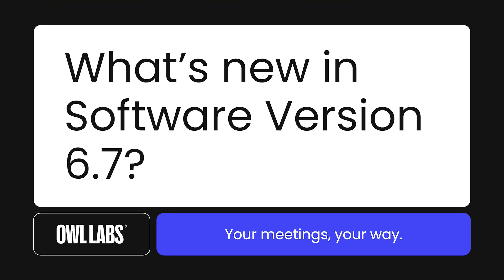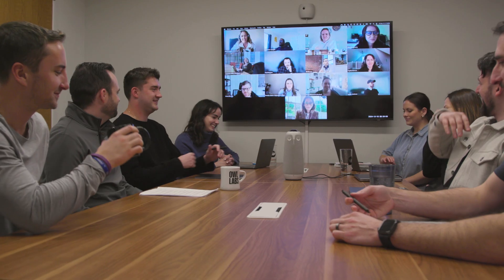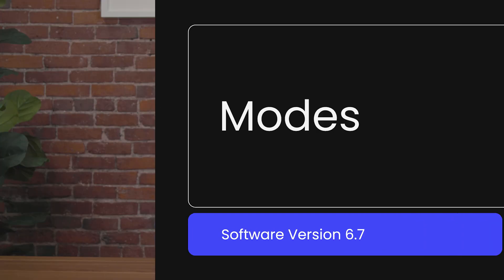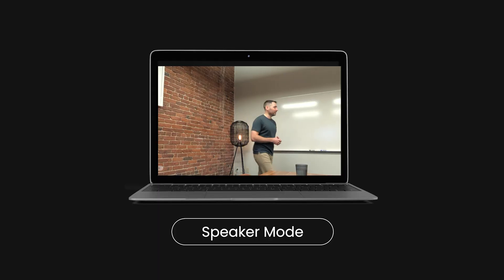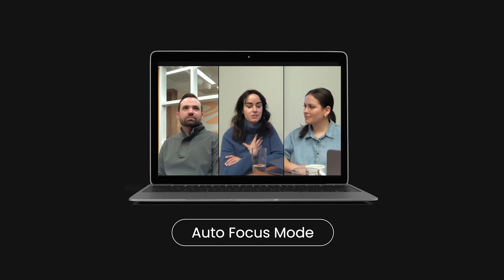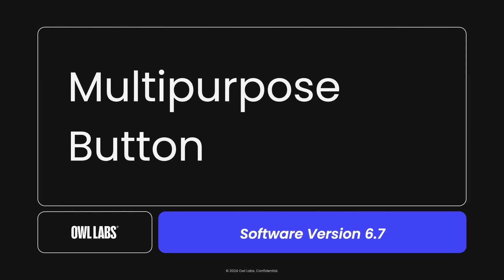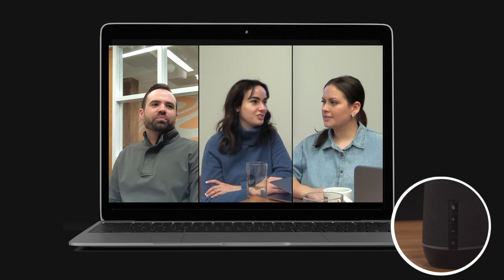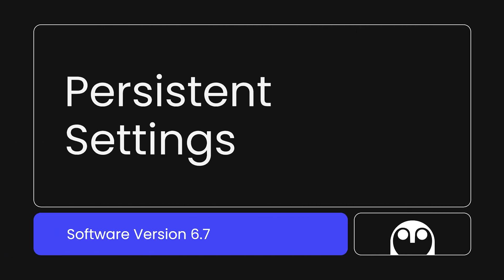What's new in software version 6.7?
In our latest 6.7 software release, we’re introducing different video Modes, upgrading the multipurpose button, and enabling persistent device settings across all your devices, improving and streamlining your Meeting Owl experience even further.